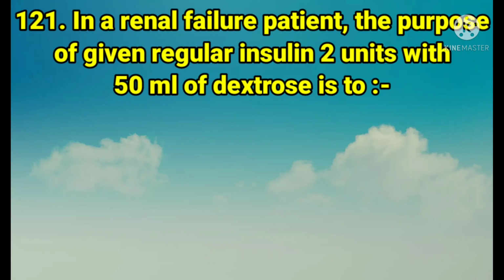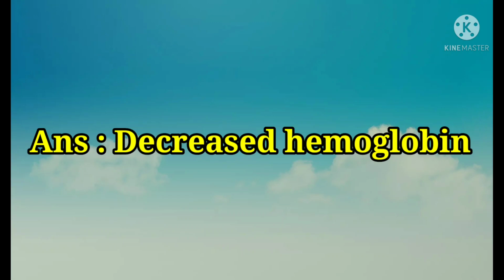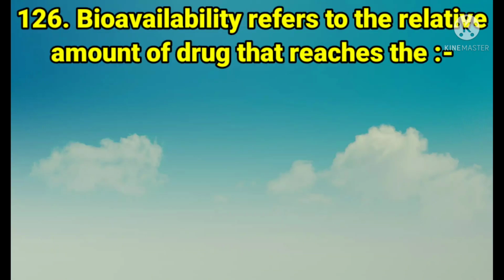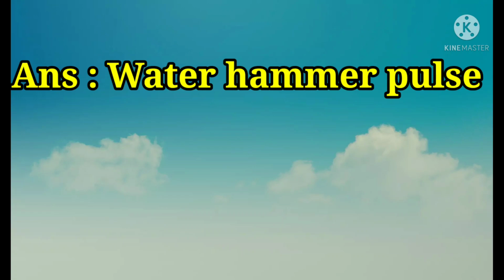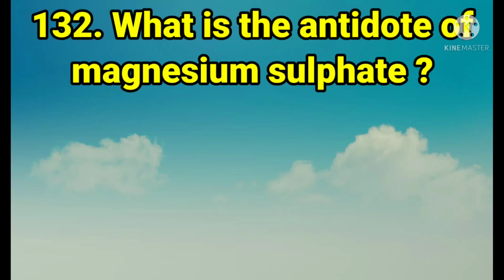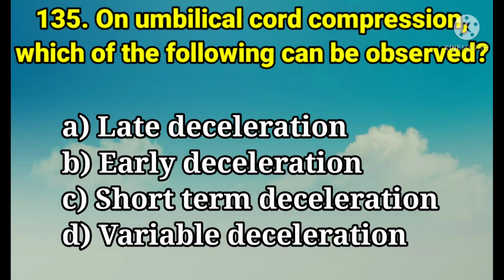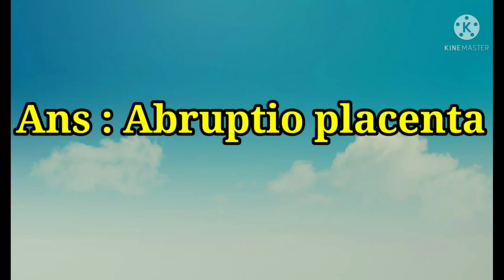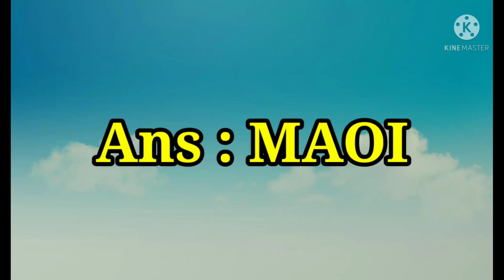1000 MCQ SERIES - PART 7 - FOR STAFF NURSE EXAM PREPARATION